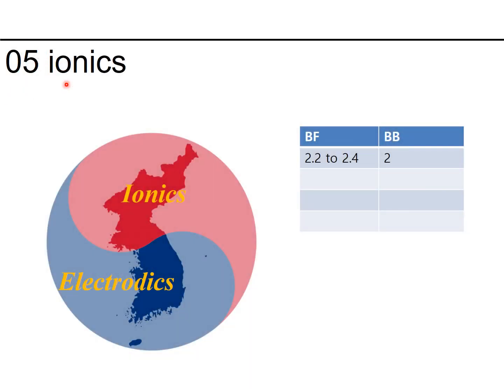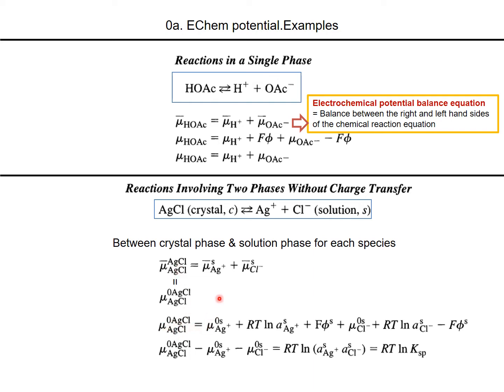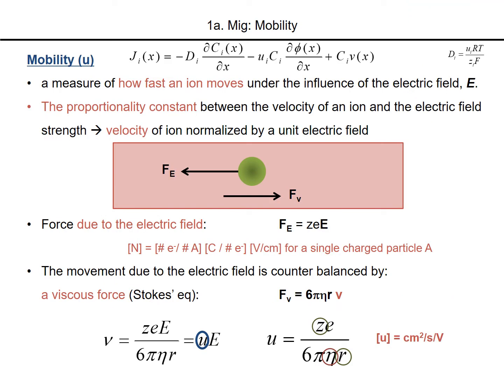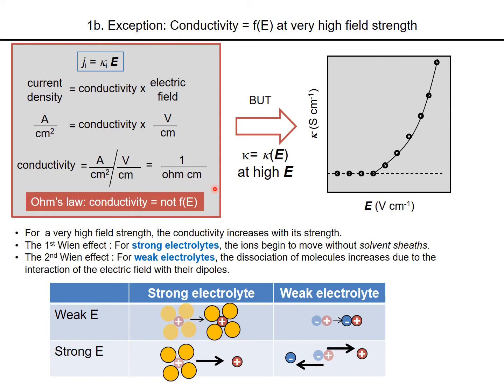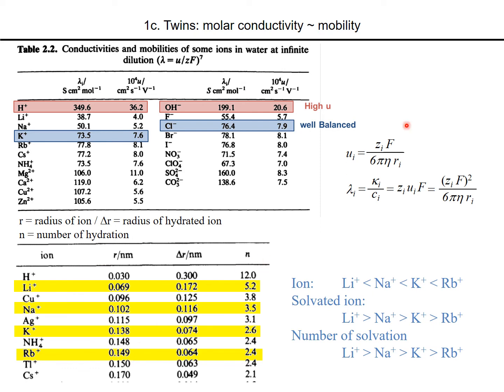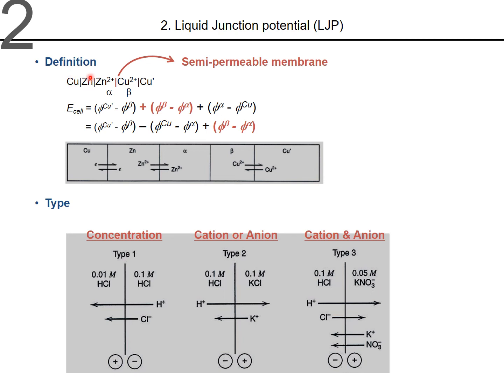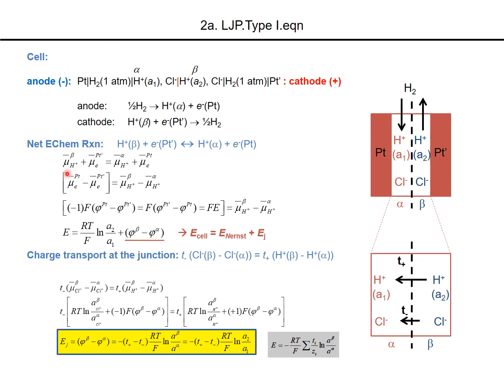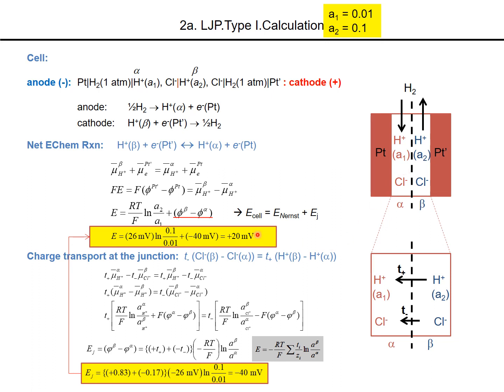EC@5. ionics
Electrochemistry at UNIST by Prof. Hyun-Kon Song | Chapter 5. ionics